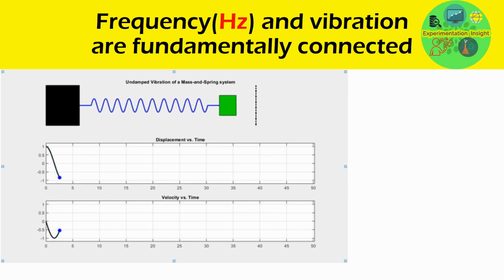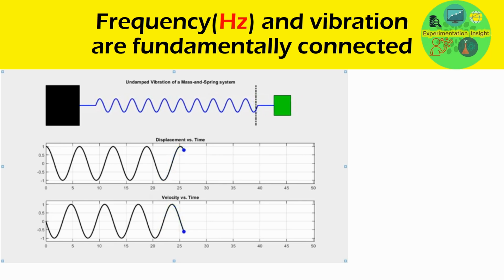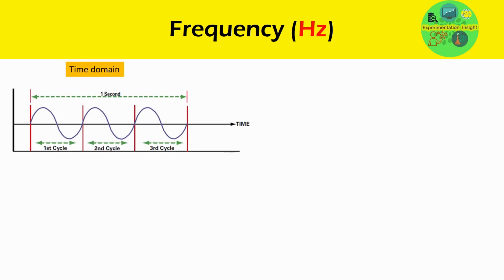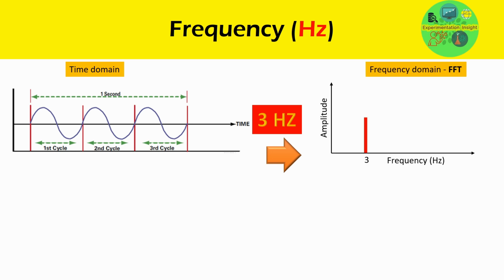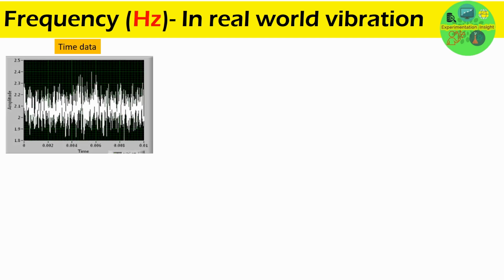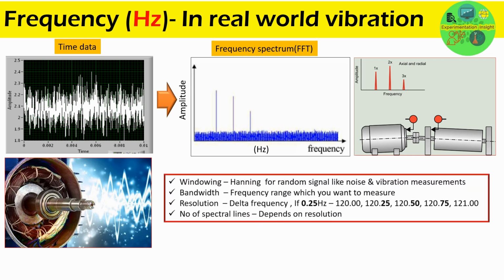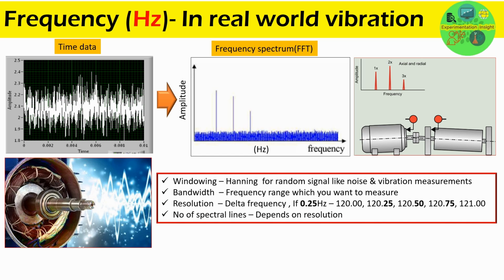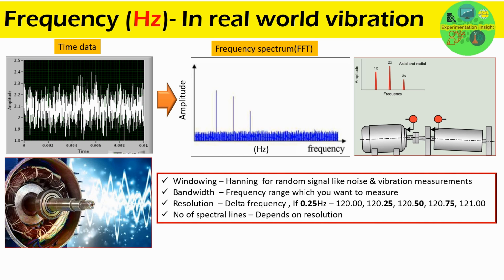5.How Frequency and vibration are fundamentally connected?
In vibration analysis, the Fast Fourier Transform (FFT) is a critical algorithm that converts a time-domain vibration signal into its individual frequency components (a frequency spectrum).